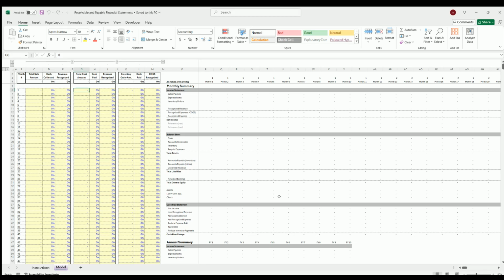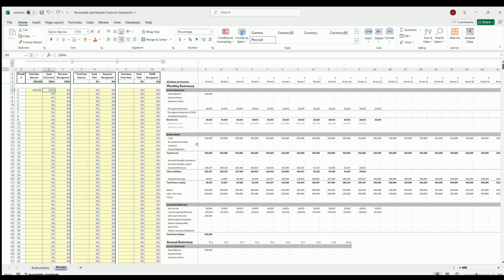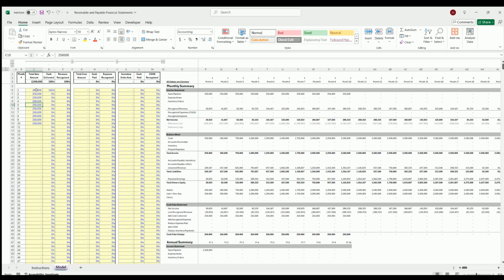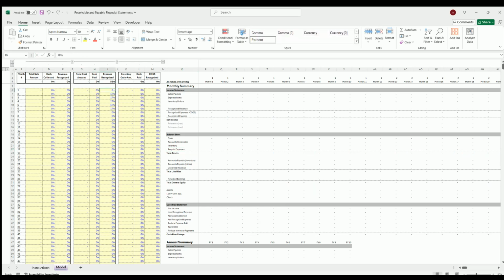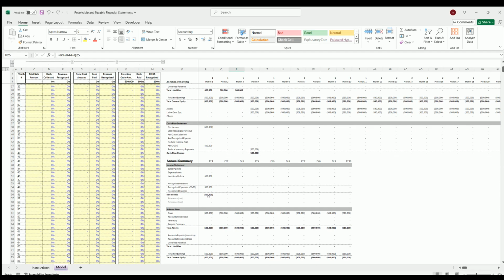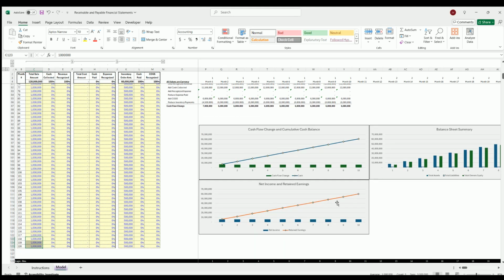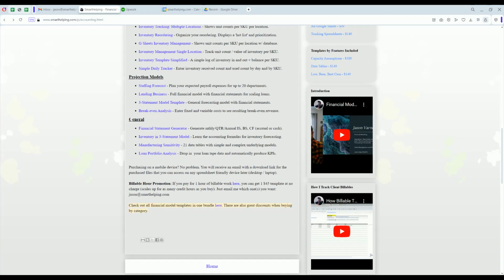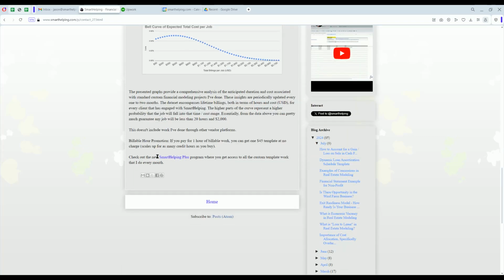Template for Sales and Purchases on Account Financial Modeling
Learn all the nuances of financial modeling in Excel when you have sales or inventory / expense orders that are paid on account. This will product a full set of financial statements for those specific items (up to 120 months monthly and annual views). All formulas and logic exists on a single tab so it is easy to port that into any workbook without causing reference errors.

Nothing is locked or hidden so it is a really useful tool to learn with and use as needed in your financial projection work.